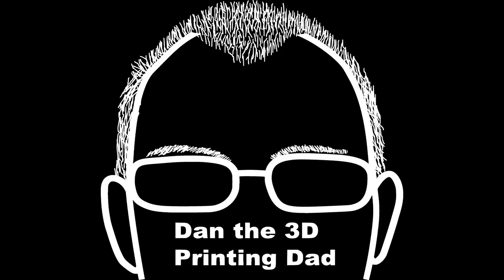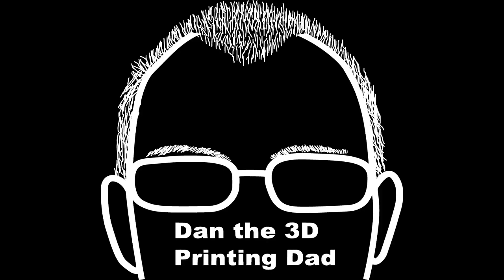Dan the 3D Printing Dad - CUSTOM CLOCK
Make your own custom clock to suit your own style - hang it on a wall or place it on your desk. Multiple number packs to be available! Templates to be available to allow you to design your OWN pieces.

Make something that brings you pure joy!

Thanks to Proto-Pasta for the AWESOME filament!